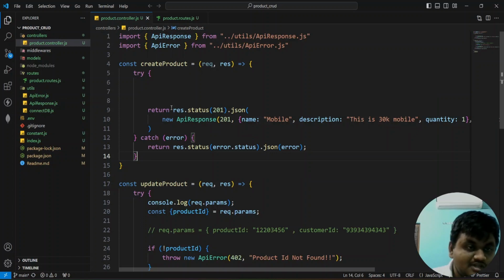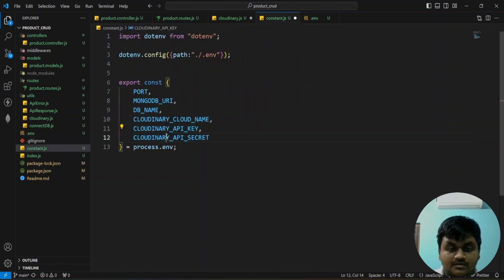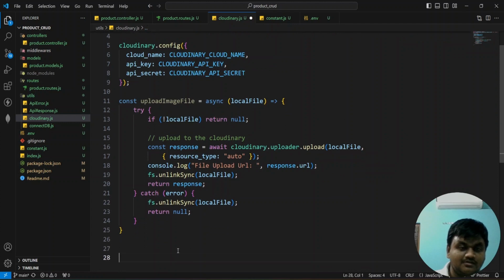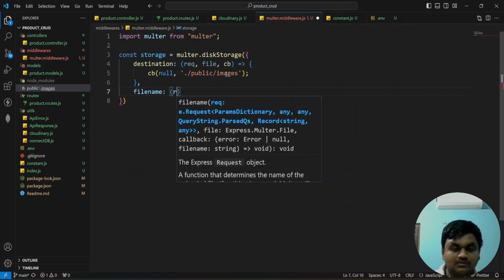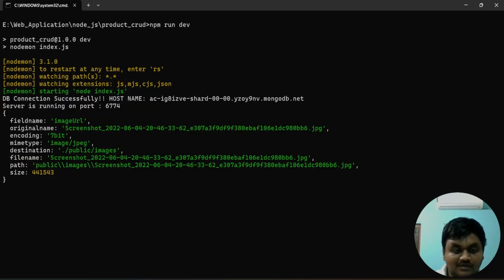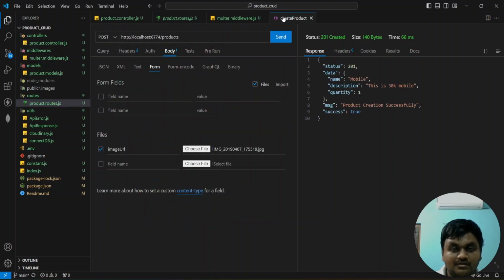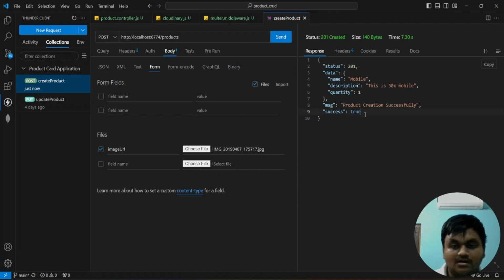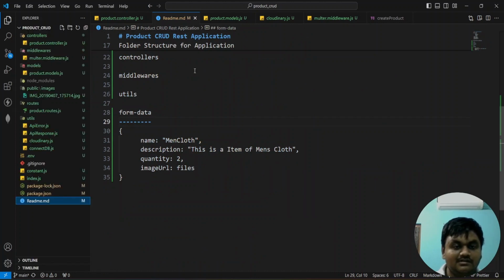Product CRUD REST API 03-NodeJS, ExpressJS & MongoDB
Tools:
NodeJS - Javascript Environment
ExpressJS - NodeJS Framework
MongoDB - NoSQL Database

Similar Searches:
What is the nodejs and expressjs?
How expressjs works and api create?
What is the product crud rest api?